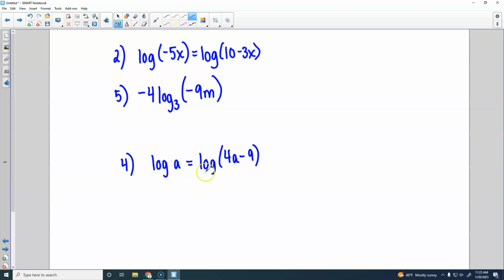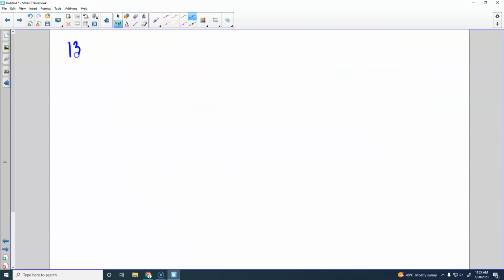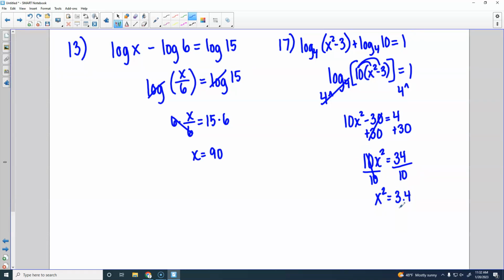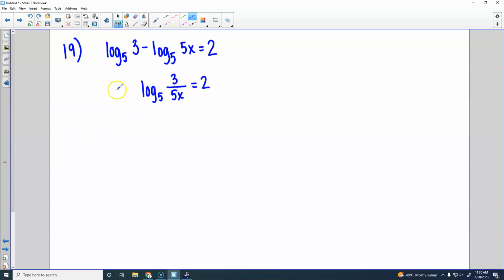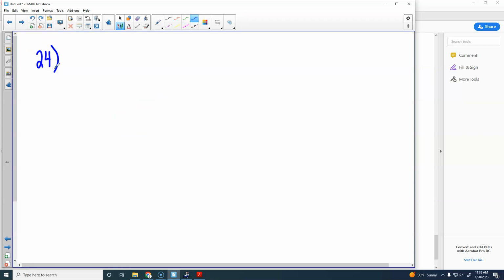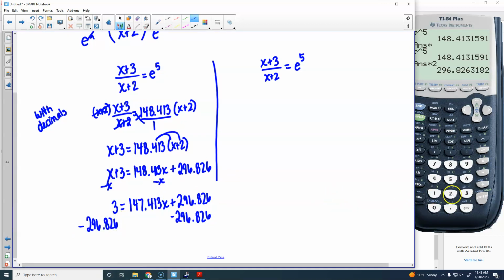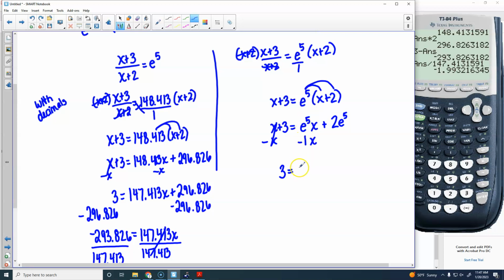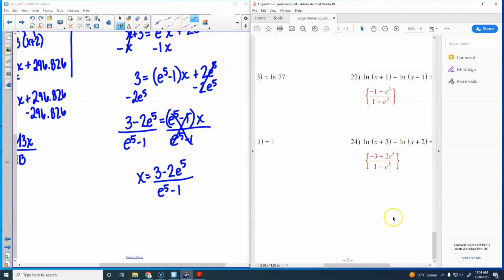Pre-Cal: Notes 1/20